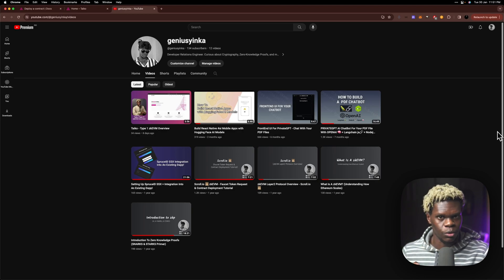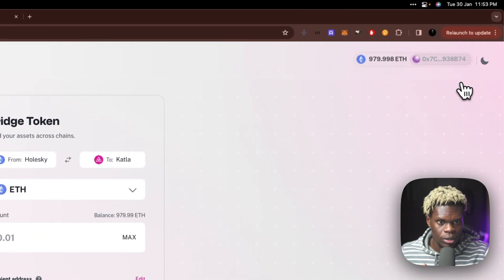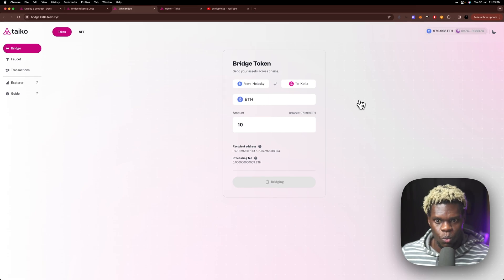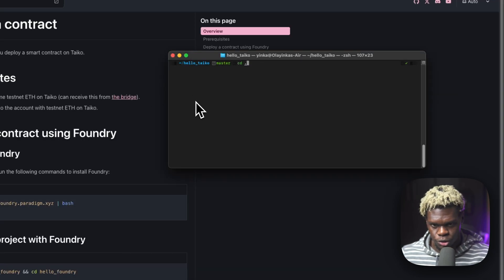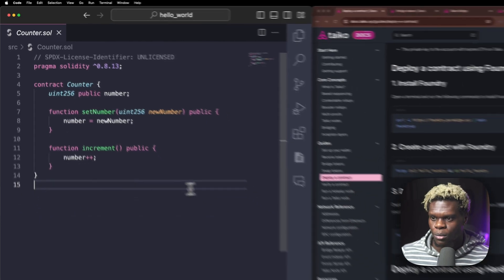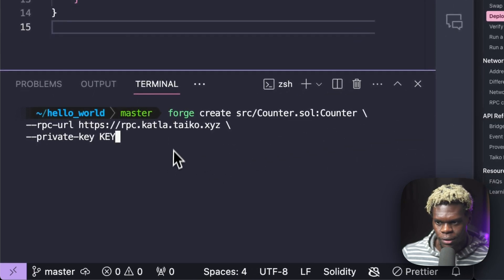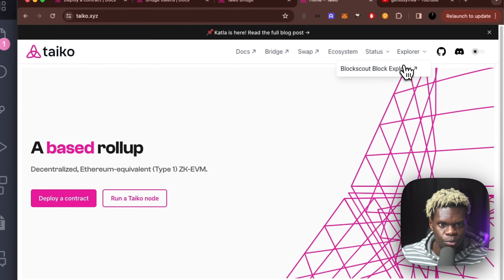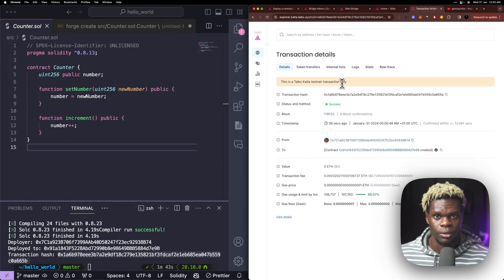How To Deploy A Smart Contract To The Katla Testnet - Taiko zkEVM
In this video, we go over how to deploy a smart contract to the taiko Katla testnet.